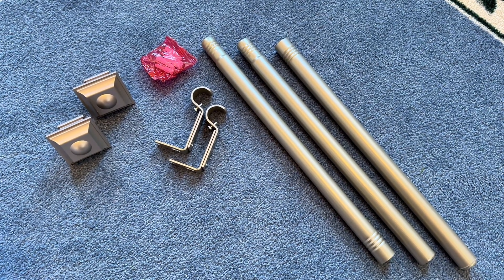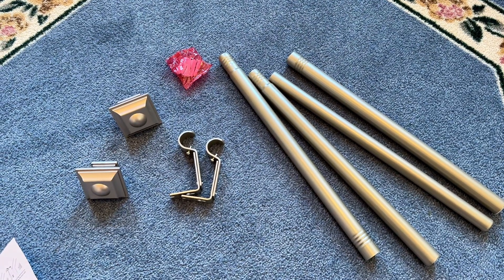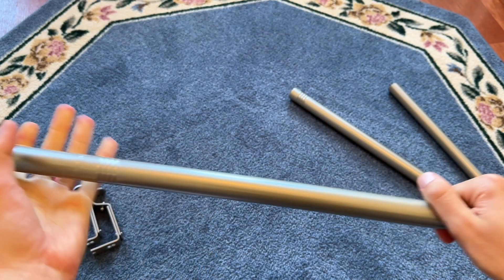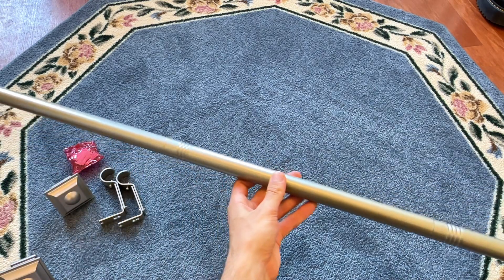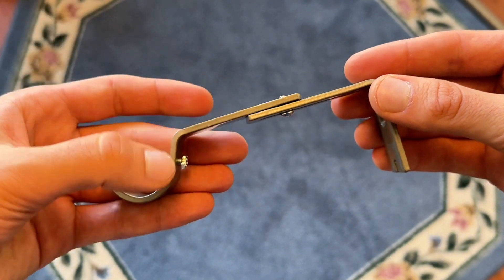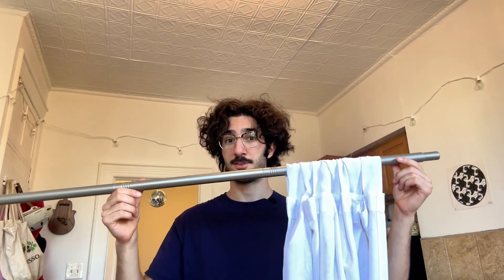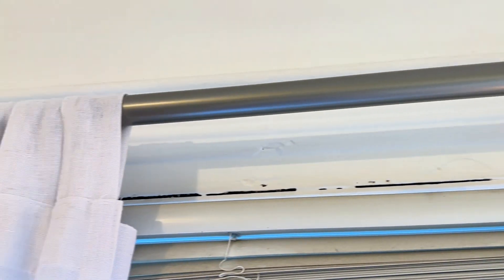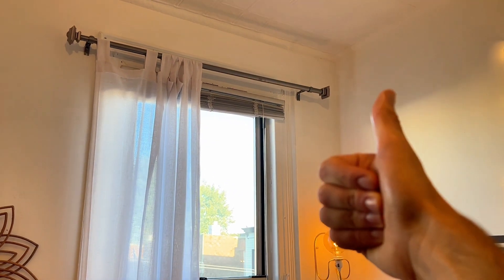KAMANINA Curtain Rods Installation & Review!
KAMANINA Curtain Rods (check current price)

In this video, I install and share my thoughts on the KAMANINA Curtain Rods with Square Finials!

Full product title:
KAMANINA 1 Inch Curtain Rod 32 to 58 Inches (2.6-4.8ft), Antique Silver Single Drapery Rods for Windows 20 to 54 Inches, Square Finials TW-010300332-US-F1